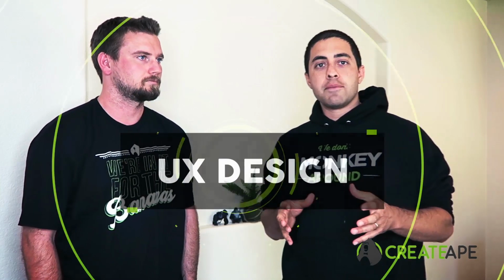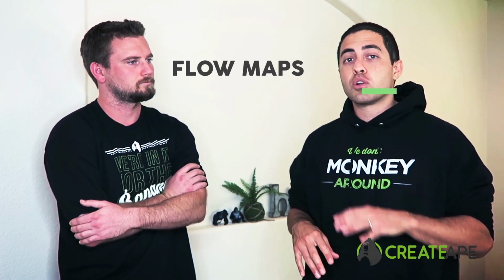UX Designer VS. Developer: What's the Difference?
Read more about the difference between a UX Designer and a Developer

Are you wondering what a proper villain is?

If your looking into a beautiful conversion centric site for your business look no further